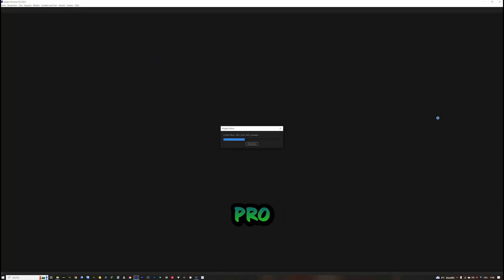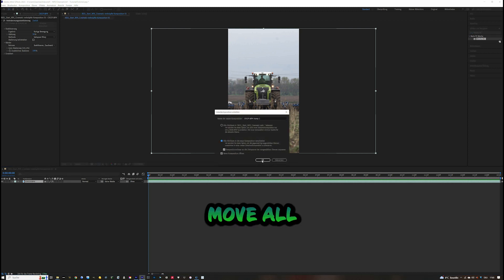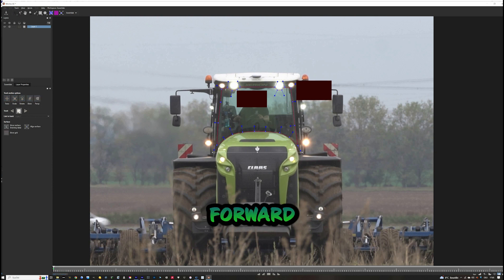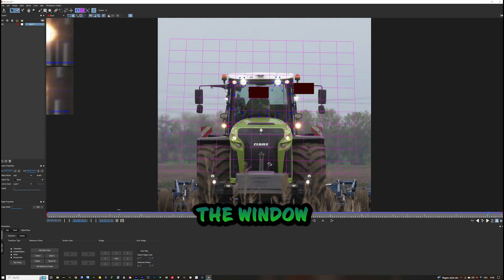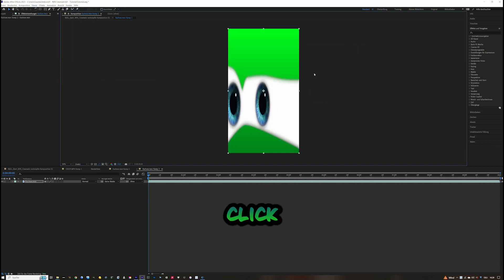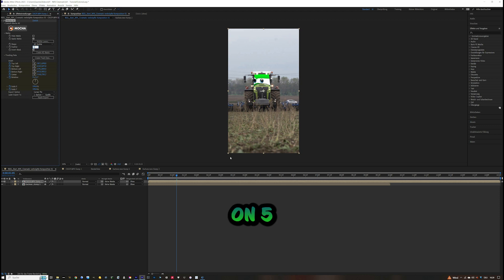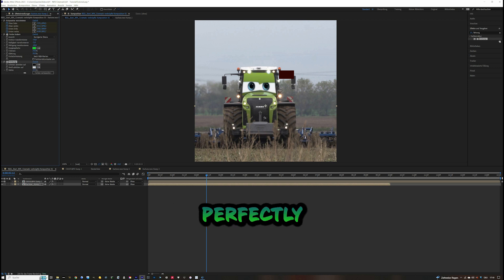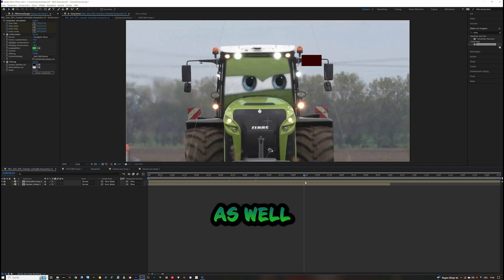How to make Pixar Cars Eye Effect with real Vehicles | Fast After Effects Tutorial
A lot of people have asked how I did this Cars Eye Effect. So I made this quick video.

00:00 Intro
00:07 Start
00:23 After Effects - First Step
00:34 After Effects - preComposition
00:52 MOCHA AE - Masking & Tracking
01:27 MOCHA AE - Surface
01:55 After Effects - Add Eyes
02:58 After Effects - Colorgrading
03:30 After Effects - Reflections

Musik licensed from Artlist:
Out of Flux - CAN YOU MAKE IT

Wenn ihr Tipps habt schreibt mir gerne einen Kommentar oder schreibt mir eine Mail.